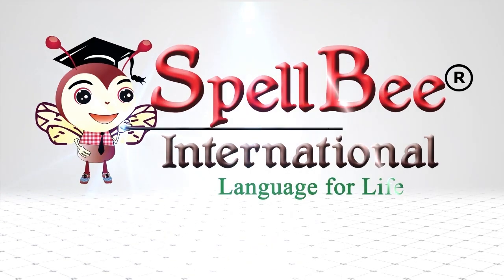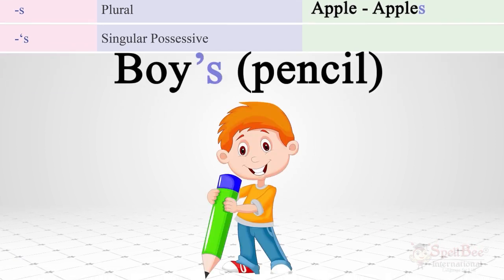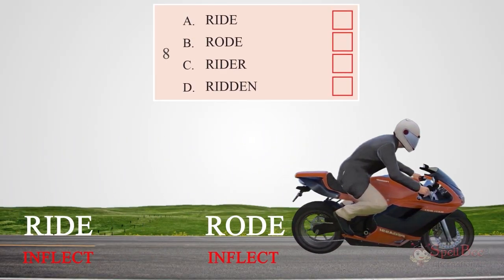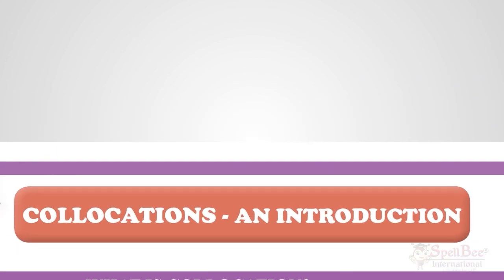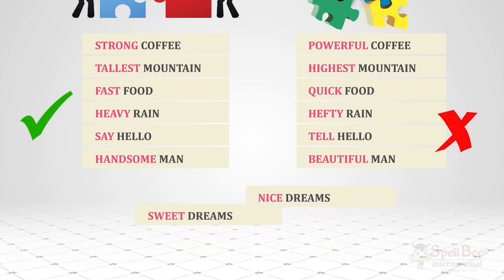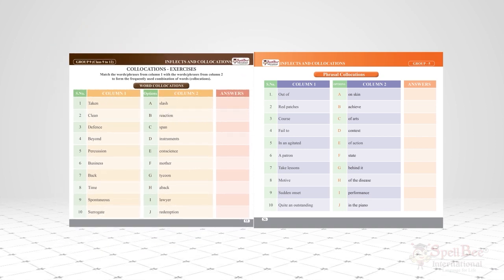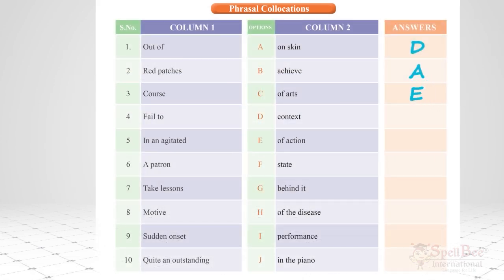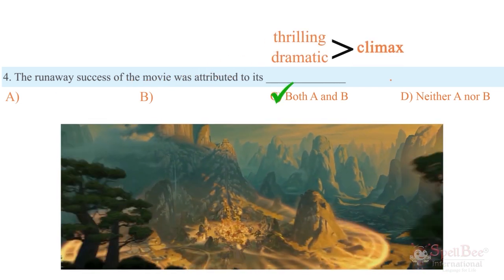Round 3 | Inflections & Collocations